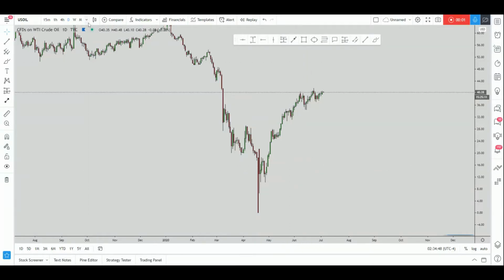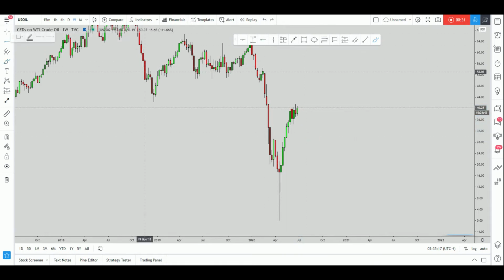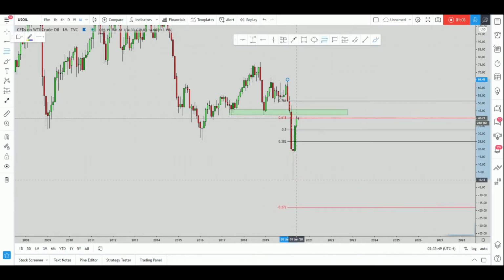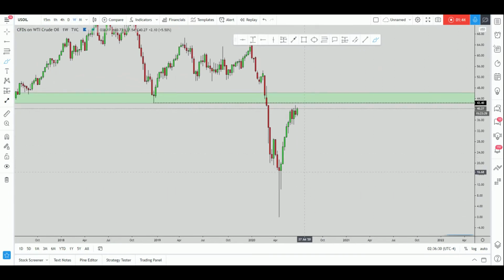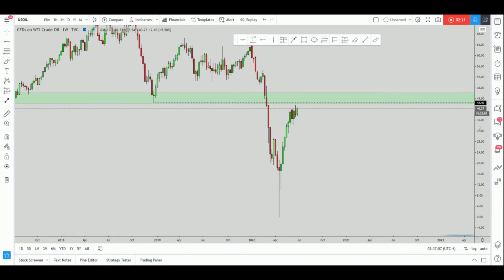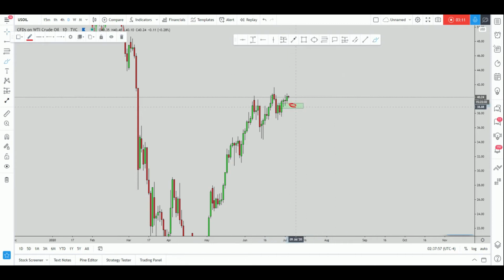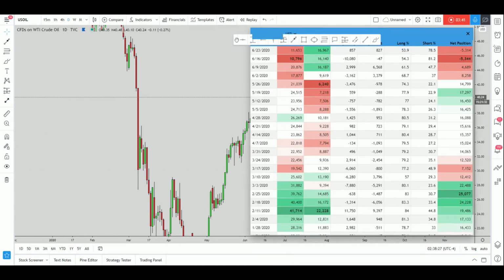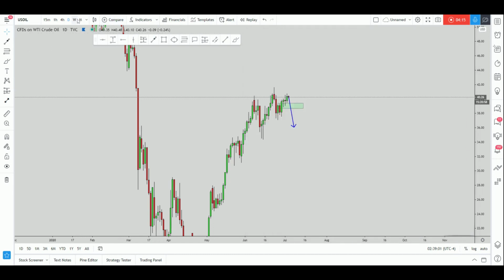USOIL MULTI-TIMEFRAME TECHNICAL ANALYSIS | 03 JULY 2020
USOIL technical analysis of today 03 JULY 2020